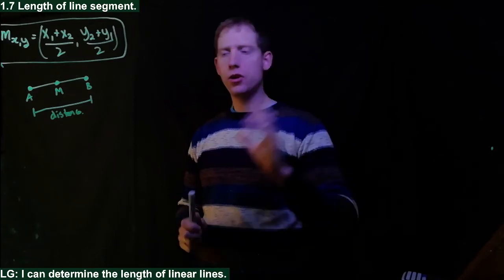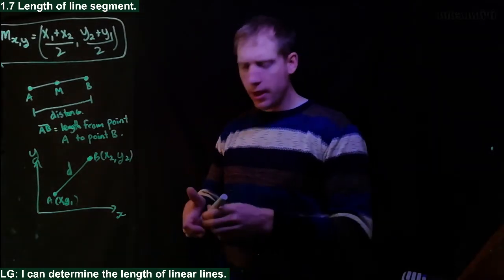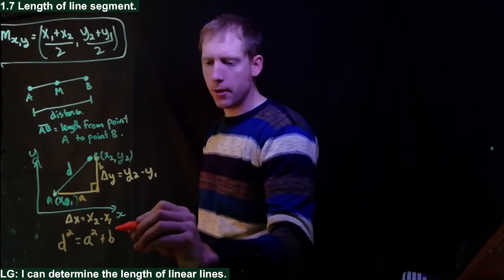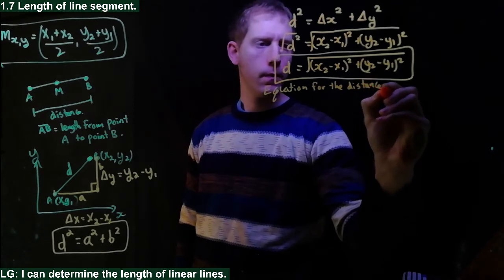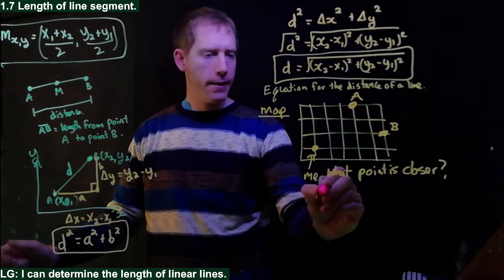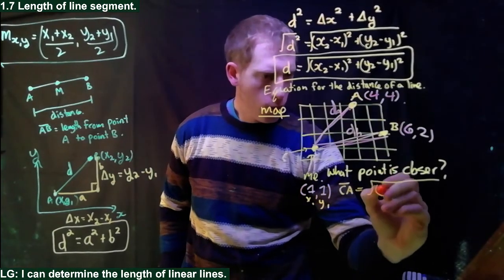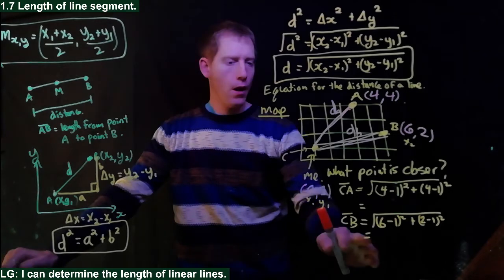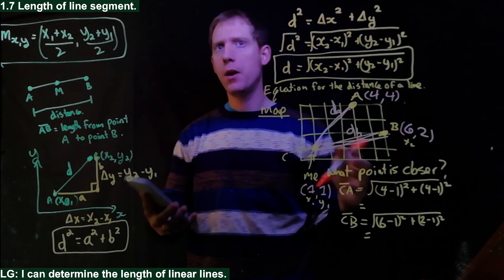1.7 Length of a line segment (MPM2D)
How to determine the length of a line segment? I also go over the proof.